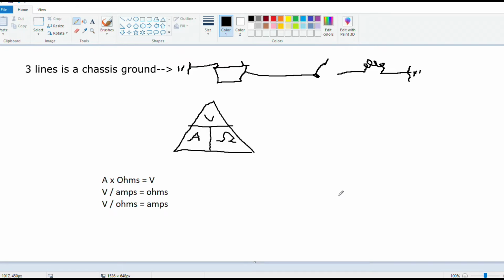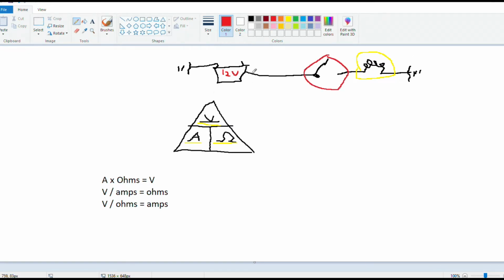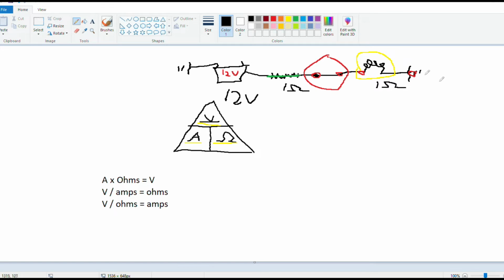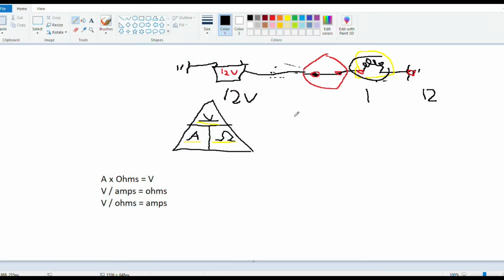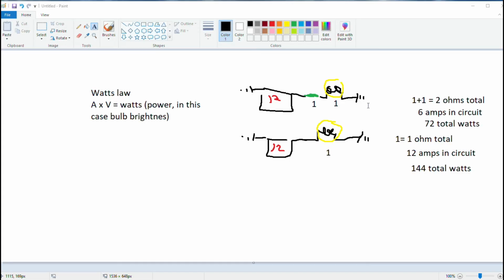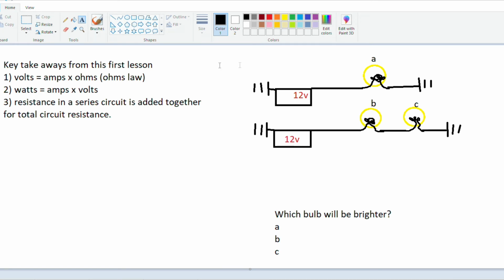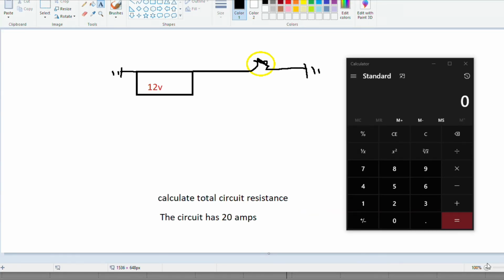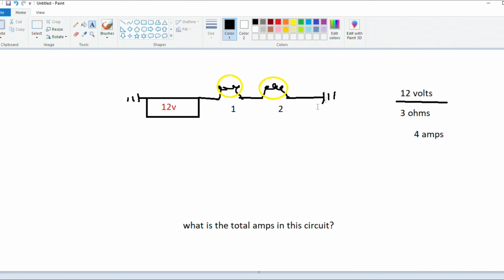Automotive electrical for beginners EP1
Today we start our apprenticeship series with a crash course on the basics of electrical math as well as the basic laws of electricity.
We cover ohms law and watts law and how it can affect a vehicles electrical system.

Teulon Tractor and Motor
Iron Image Gym

Follow Our Racing!